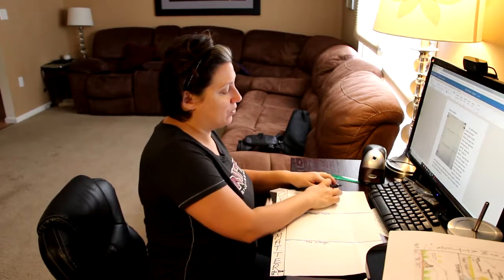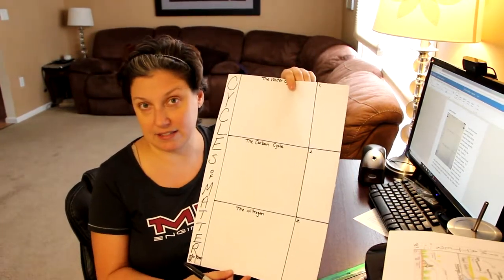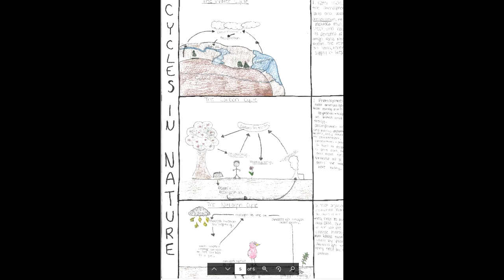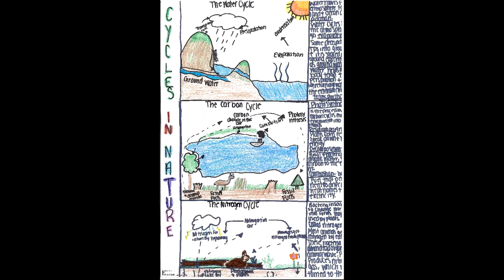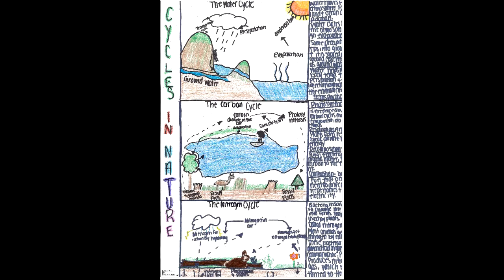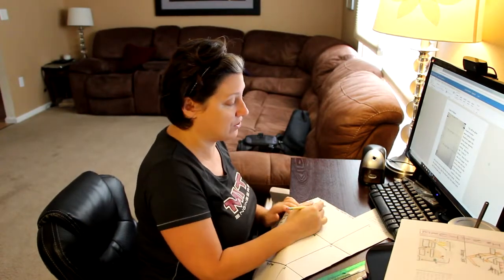Cycles of Matter Video Instructions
***For Educator Use in the Classroom*** Instructions for my Cycles of Matter Diagram activity for my 8th grade classes.  Students will be given 12x18 drawing paper, rulers and colored pencils to complete the assignment, along with time in class.